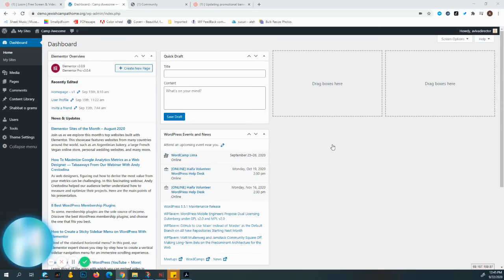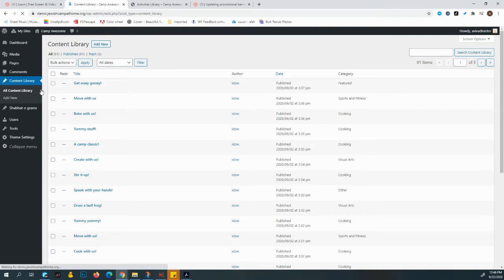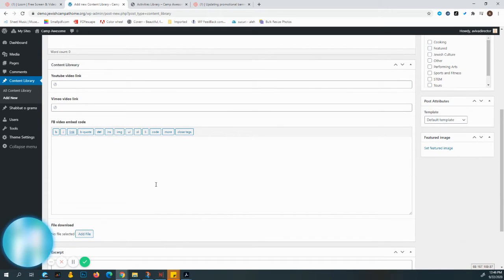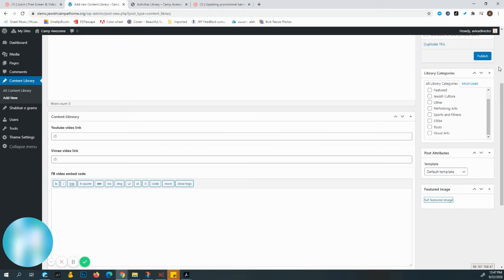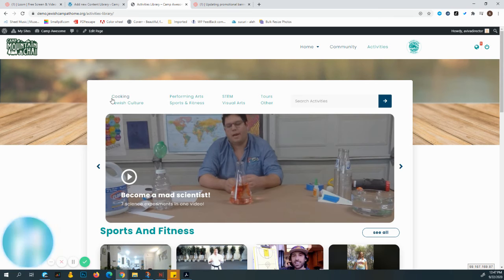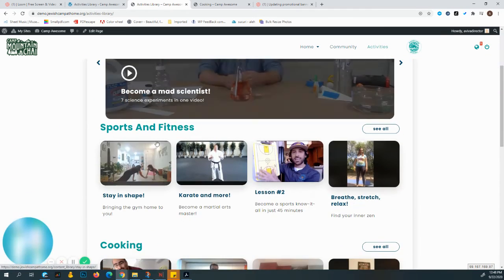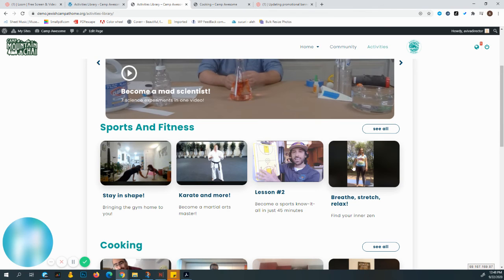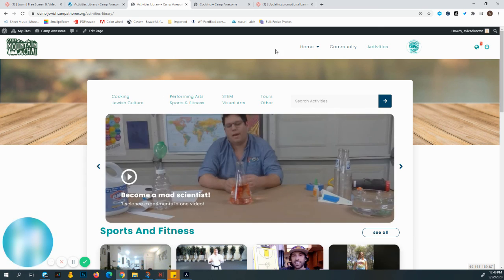Jewish Camp @ Home Admin Guide: Building your activities page